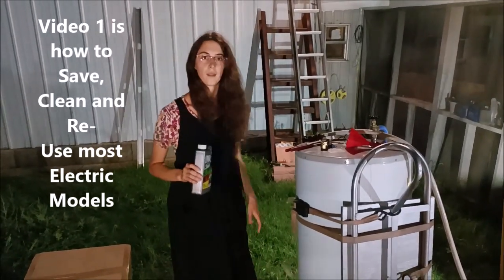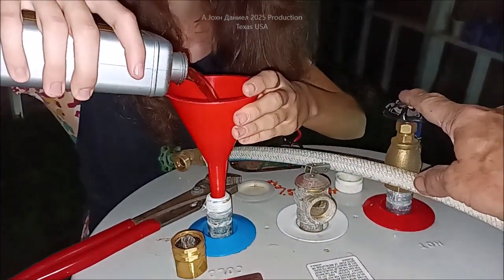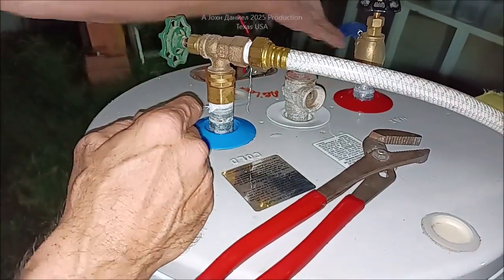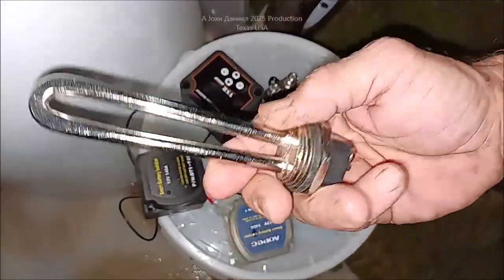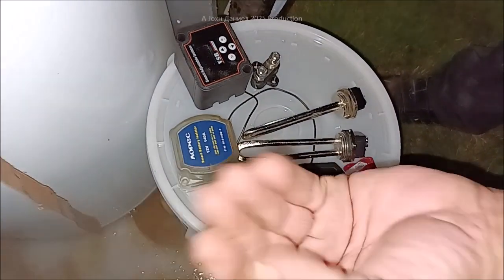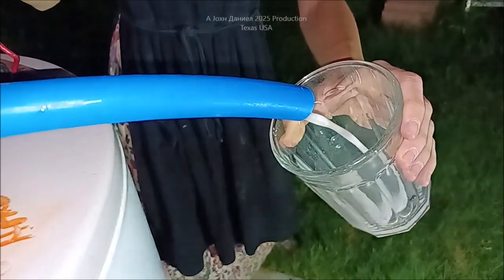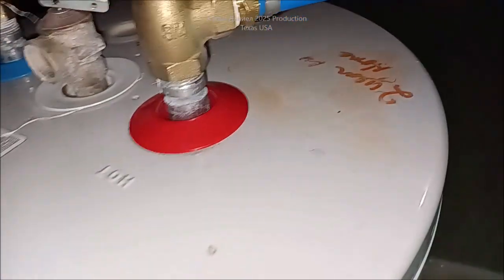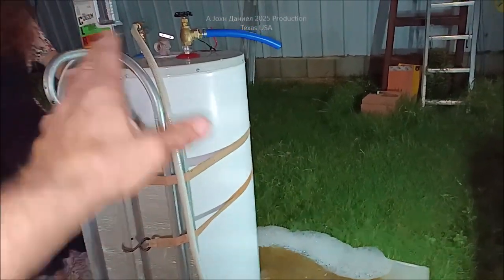Clean & Prep Water Heater to convert it to Automatic 12 volt DC Solar Electric Power - Video 1 of 2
and HWP DC Elements , Use TEMco Battery / 6 awg Welding cable for your DC water heating, USA made, every length & gauge to pick

3/8" terminals for Rectifiers 200A & DIY Turbine Slip Ring 30/90A
3 phase Drop Wire "turbine to rectifier" (2) 10/3 awg or 8/3 awg Miscellaneous terminals for batteries THERMAL FAN SWITCH 40C 3 pole double brake Switch Solar Connects
3 way 63 amp Professional Cam Switches
12 volt 100 watt 2 to 6 ohm
24 volt 100 watt 4 to 8 ohm
48 volt 100 watt 6 to 12 ohm